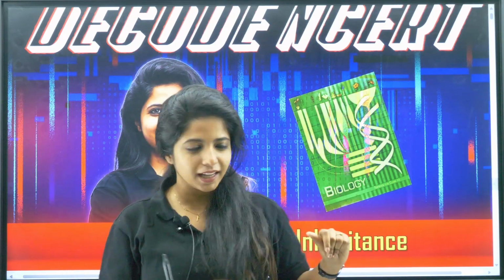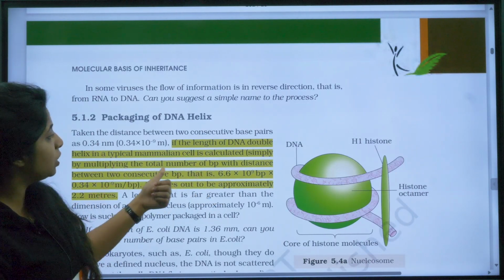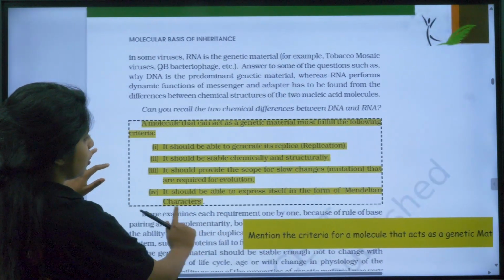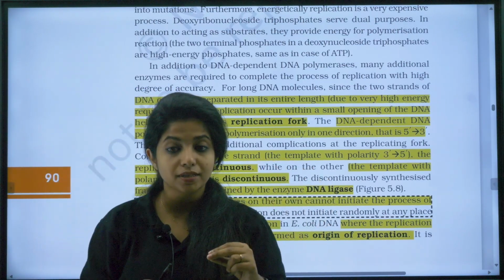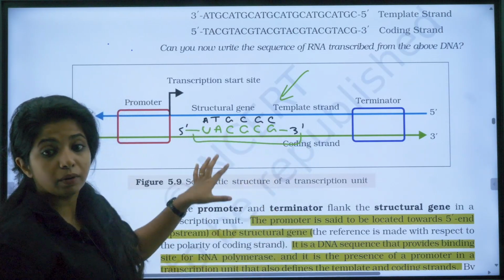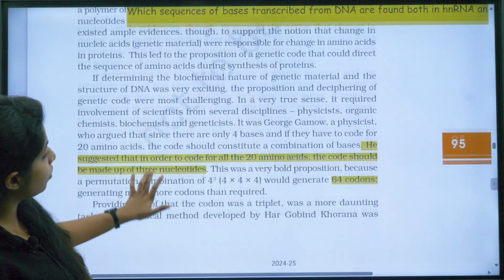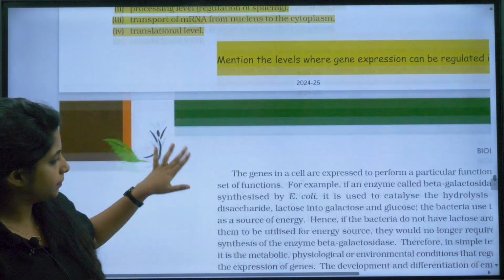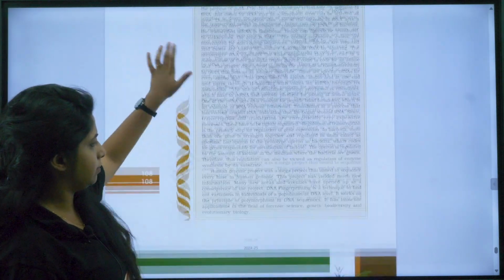Episode 11 Decode NCERT Molecular basis of Inheritance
"Welcome to our Decode NCERT series! In this episode, Jasmine Ma'am will discuss the Chapter 'Molecular basis of Inheritance' from Biology, breaking down every important concept, formula, and NCERT insight to help you ace competitive exams like KCET, NEET and PU 2 Board. 🎯

🌟 What’s Covered in This Video:

Key topics from the chapter Molecular Basis of Inheritance
NCERT-based questions with tips to solve them effectively

✅Perfect for competitive exams and board preparation
✅NCERT-focused to strengthen your foundation
✅Know all the important questions and Diagrams from chapter